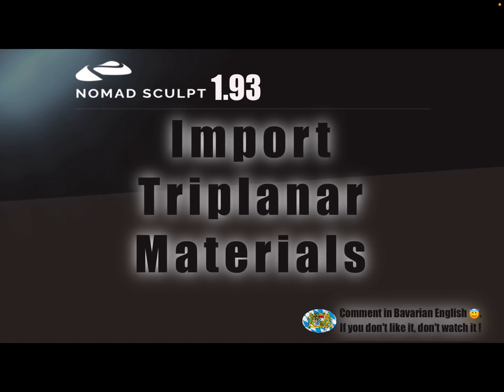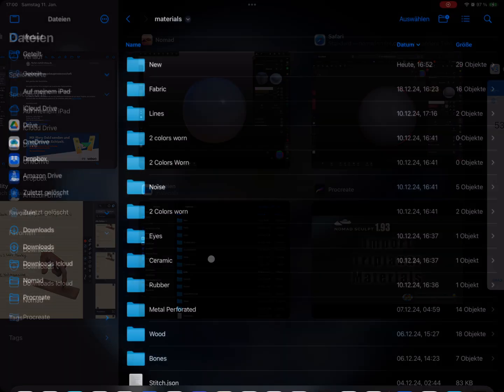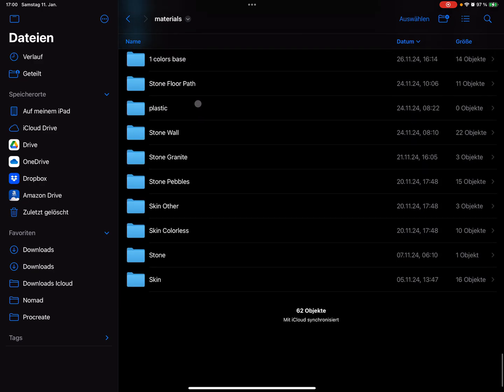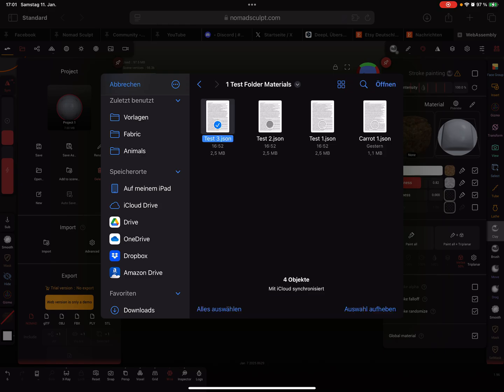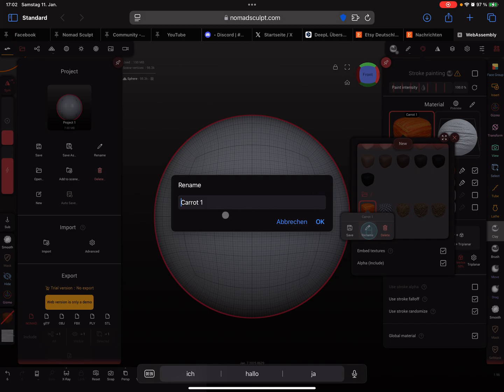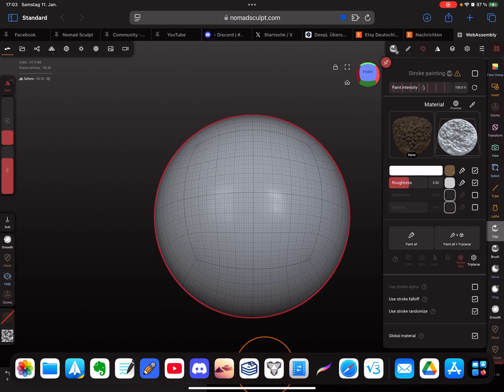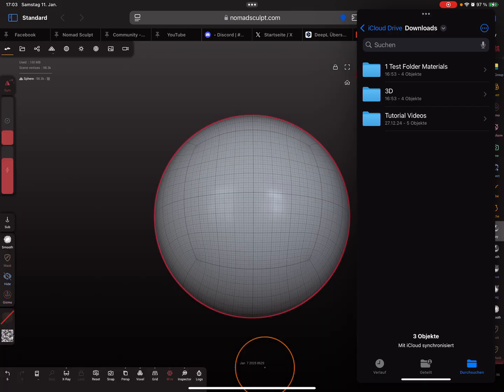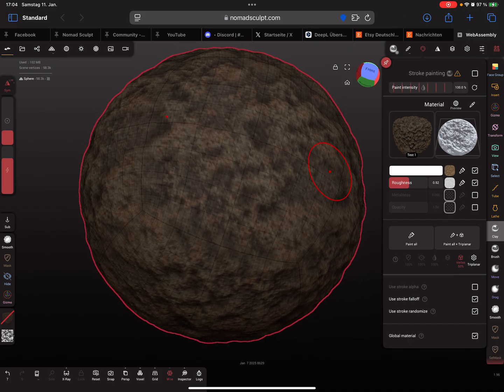Nomad Sculpt - Import triplanar materials (V1.95-11.1.2025) Tutorial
How to : Import Triplanar Materials.